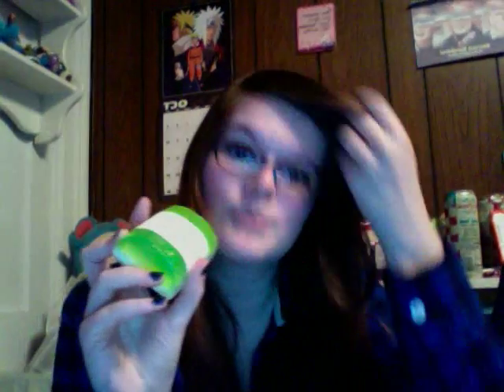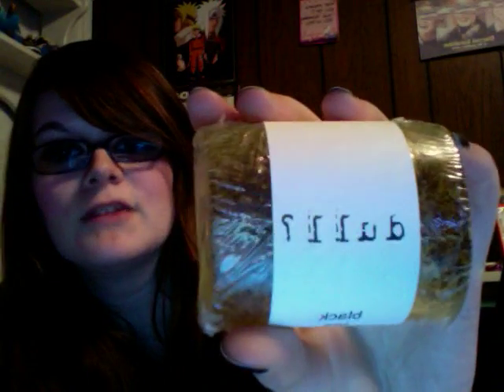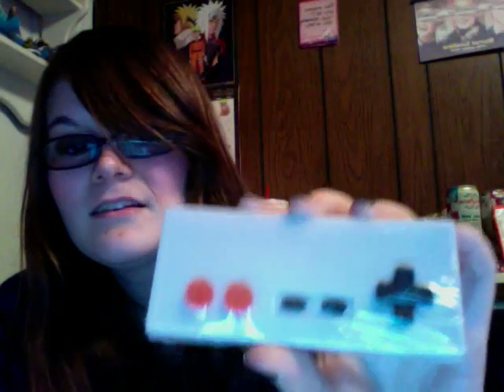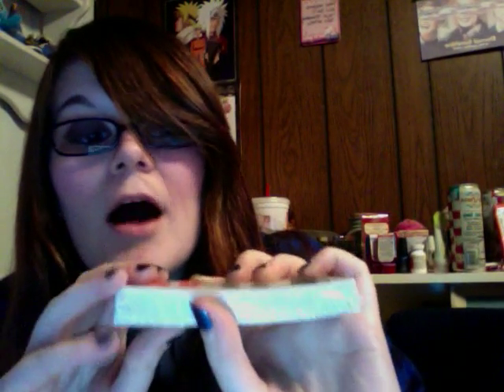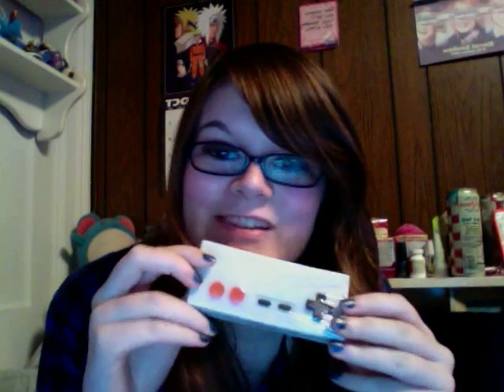Dirty Ass Soaps [Etsy]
Soaps from Dirty Ass Soaps on Etsy.

Four bar soaps in Mountain Dew, Lavender Tea Tree, Sea Moss. and Black Tea.

Nintendo Controller Soap in Mountain Dew.